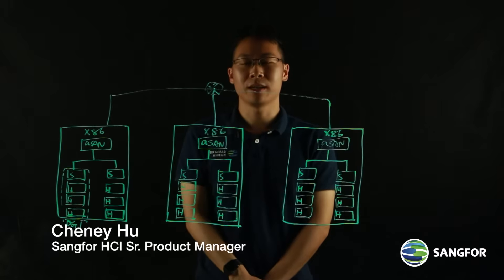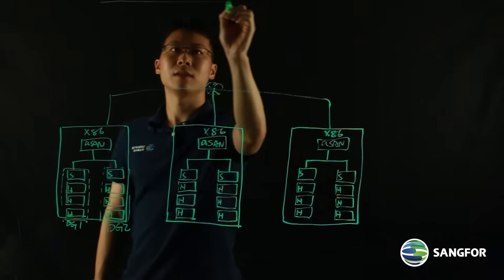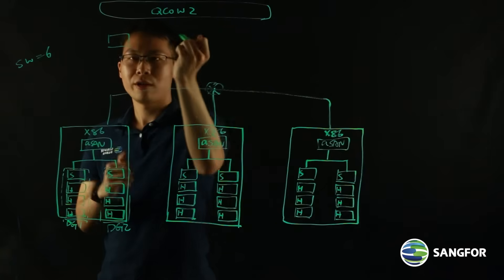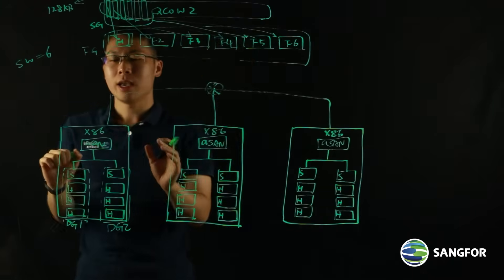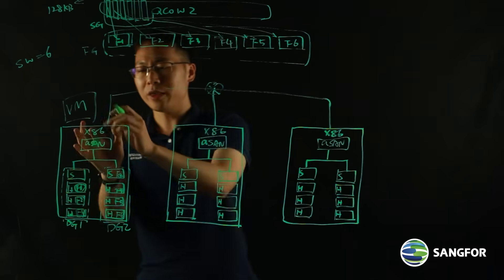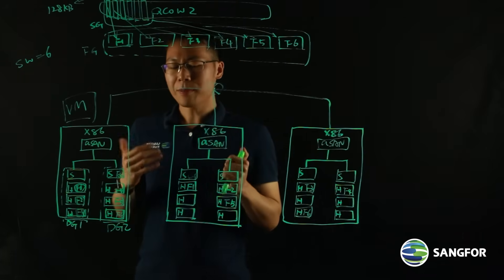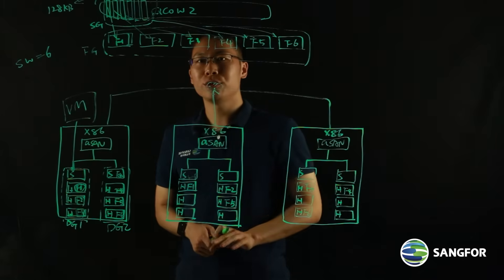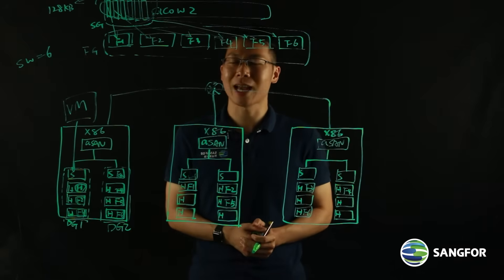Sangfor Hyper-converged Infrastructure: High-Performance & Advanced Technology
🛡️Sangfor Hyperconverged Infrastructure (HCI) technology rivals💨 the most advanced HCI technology in the market with its innovative storage architecture. Together with SSD, HDD, and data stripping technology, our Hyper converged Infrastructure achieves a high performance🚀of 10Gbps virtual network throughput and steadfast stability with outstanding NFV functions with a single server🏆.

As a leading HCI vendor, we utilize SSD as the cache layer and HDD as the data layer, and leverage data striping technology to significantly improve the performance of our aSAN while delivering an average of 50% more IOPS than competitors🎯. Enjoy impressive storage performance with Sangfor HCI for your organization.

🌟Key features of Sangfor HCI:
➡️Leverages more SSDs and HDDs in a hybrid configuration
➡️Data striping involves breaking down QCOW2 files into fragments
➡️Aggregated fragments created for local data access
➡️Multiple copies of data stored on different disks for redundancy

🌟Benefits of Sangfor HCI, one of the top hyperconverged vendors:
➡️Rival the most advanced HCI technology on the market
➡️50% more IOPS from this architecture
➡️Performance boost with SSD, HDD, and data stripping

Watch our full Sangfor Whiteboard Series video by Cheney Hu, Sangfor Senior Cloud Product Manager, to explore more about the detailed process of how high performance is achieved with Sangfor HCI and the storage benefits it provides to your organization💪!

NO MORE SLOW PERFORMANCE! ACHIEVE HIGH PERFORMANCE WITH SANGFOR HCI!

0:00 Introduction to Sangfor HCI
00:58 Working of Data Striping
02:05 Strip Width creation
07:54 Data striping technology benefits
10:07 Sangfor HCI rivals the market's most advanced HCI system

👤 Connect with Sangfor Expert: Follow Cheney Hu for more insights into Sangfor's HCI